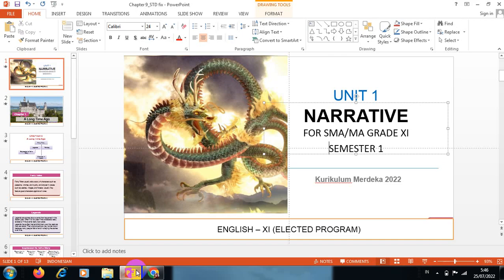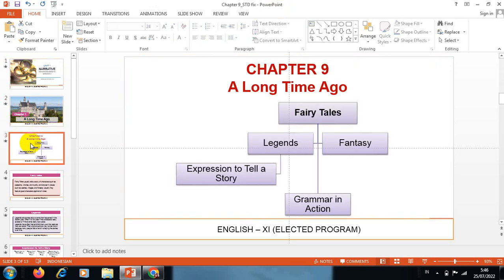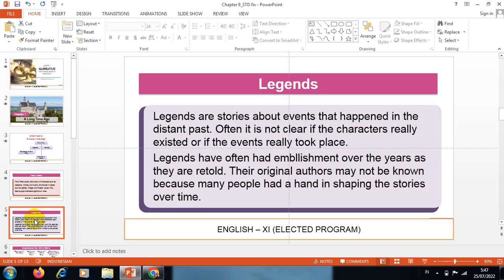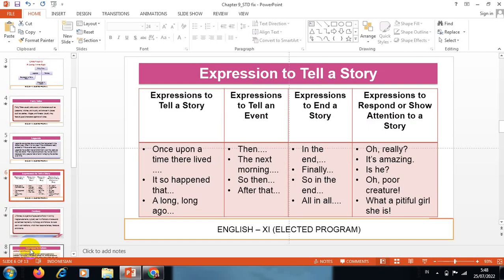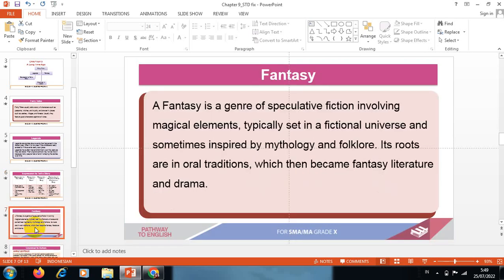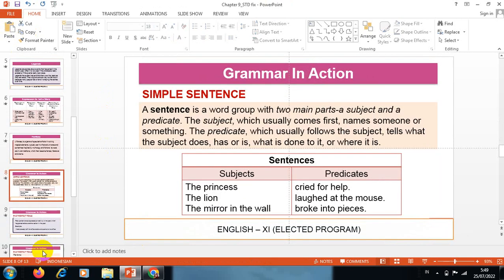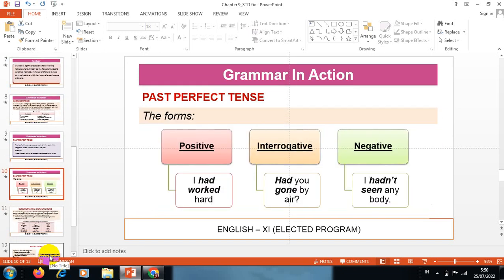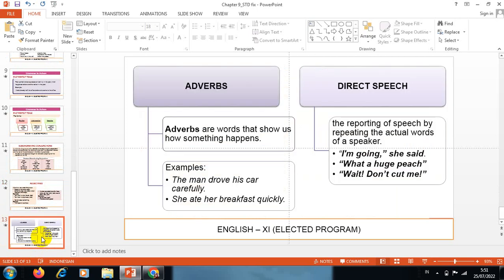NARRATIVE 1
Robiul Ernawati - Bahasa Inggris Kelas XI - SMAN 14 BEKASI - Narrative - Juli2022 PGTKJABAR"